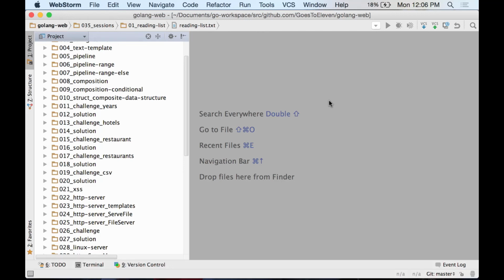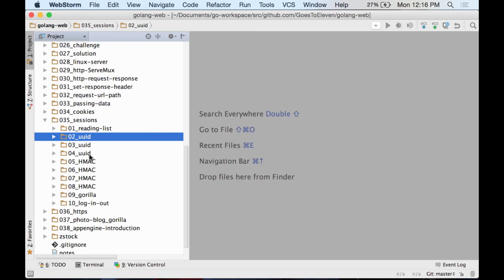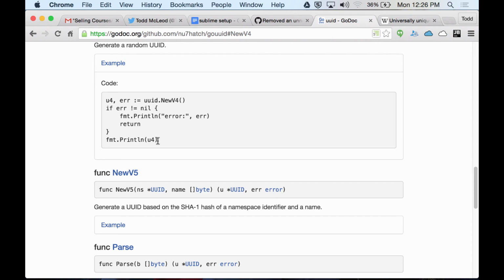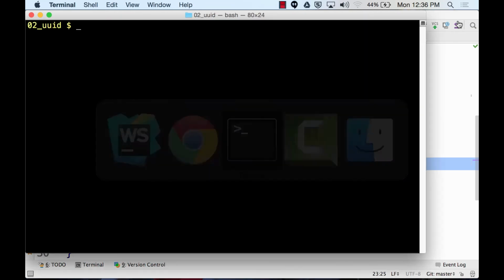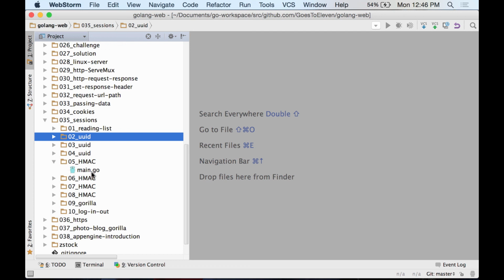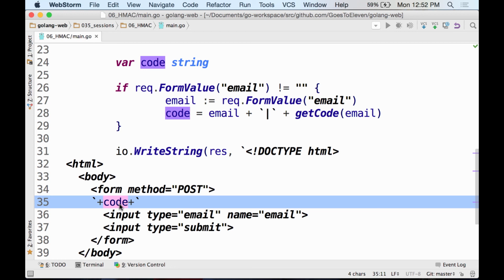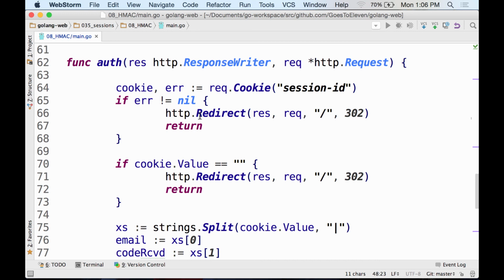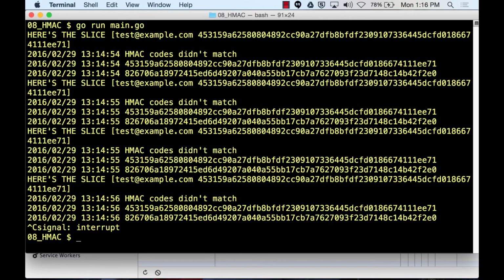Go UUID HMAC